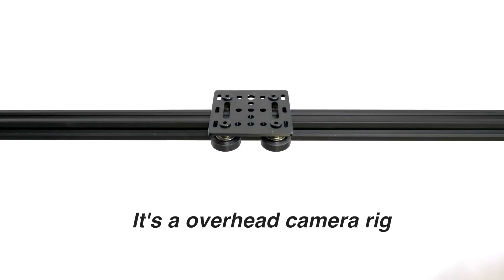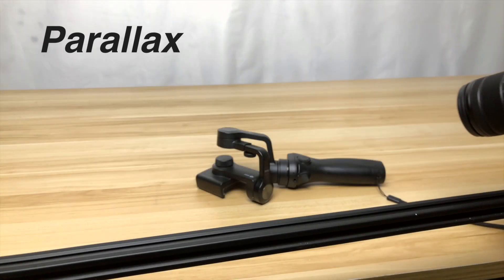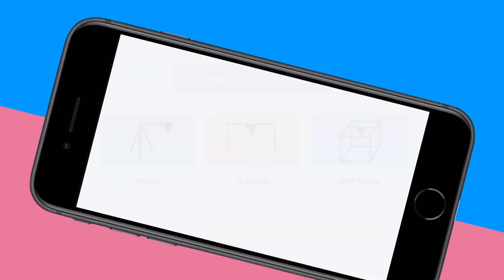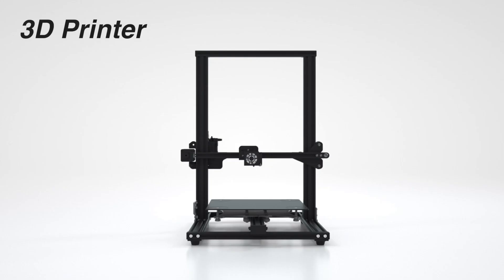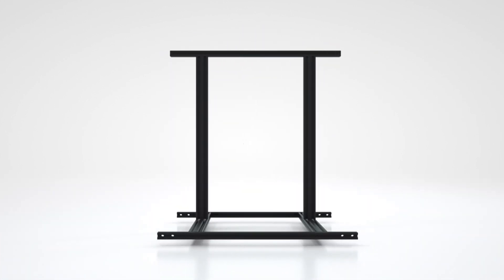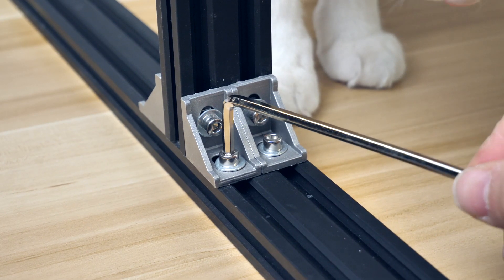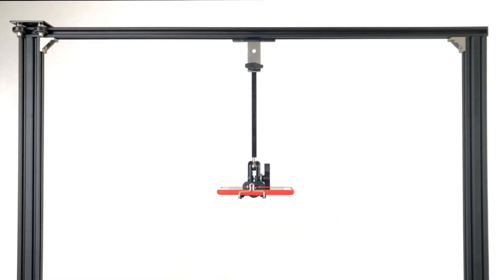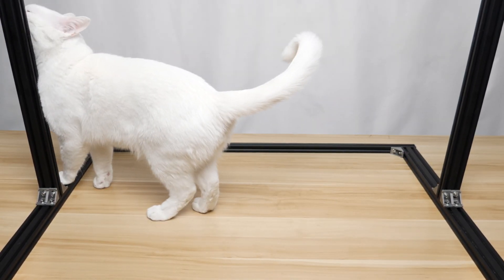DIY Overhead Camera Rig Under $24 (Professional & Low-cost)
This rig is very stable and easy to build.No special tools required, low-cost.The entire process requires only 2 wrenches.

parts:

2040 aluminum extrusion

2020 aluminum extrusion

Corner Bracket Gusset

T Nut

T Shape Plate